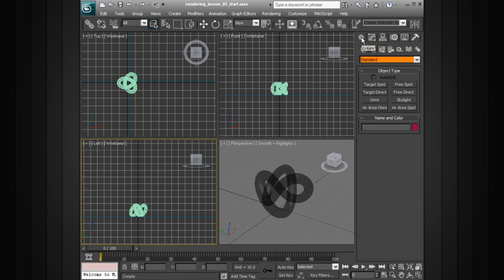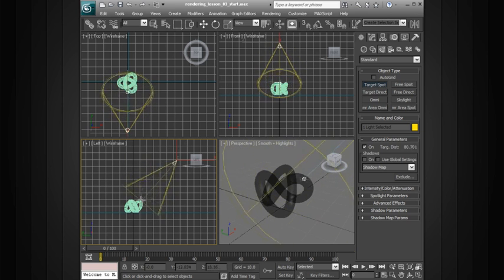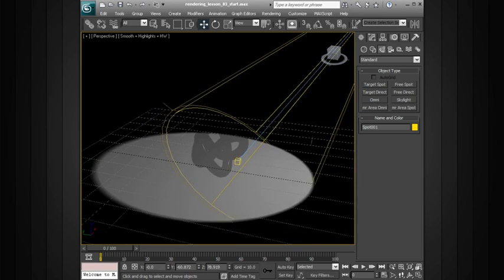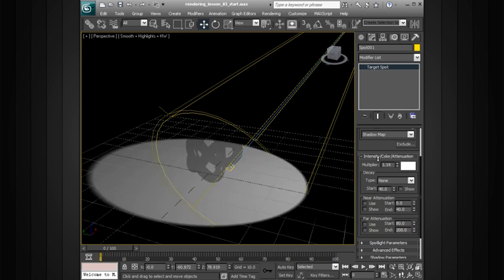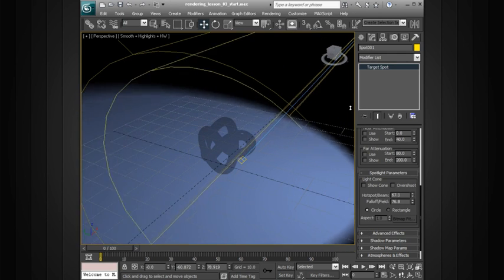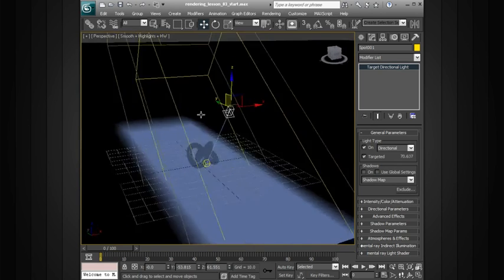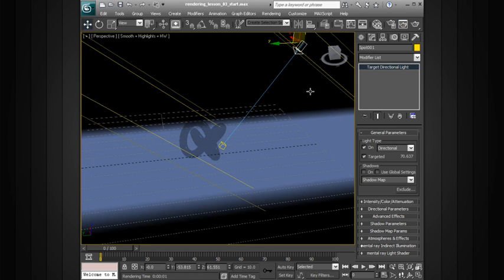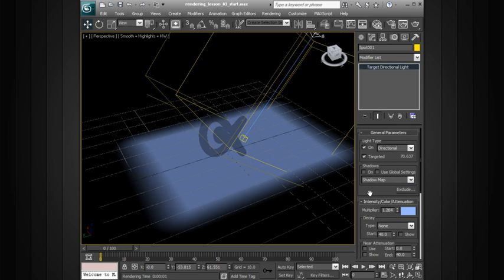3ds Max Tutorials Introduction to 3ds Max 2011 Tutorial 81